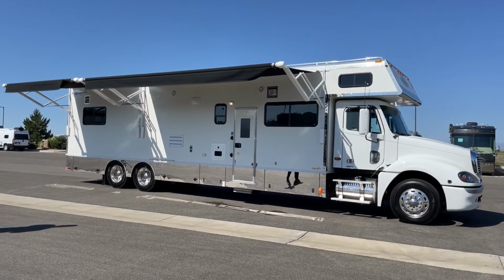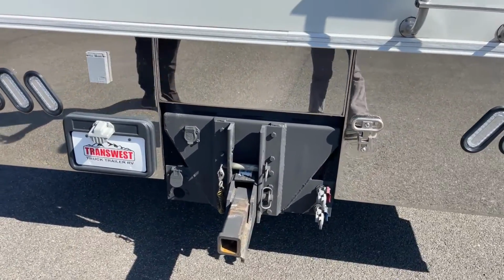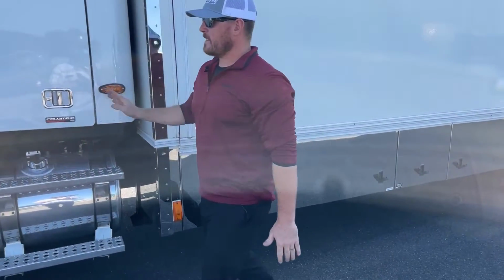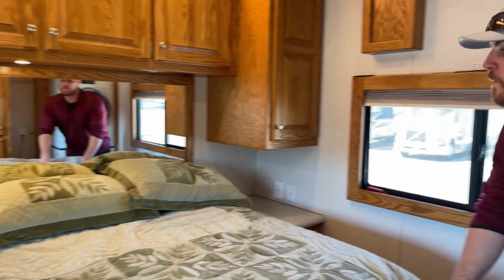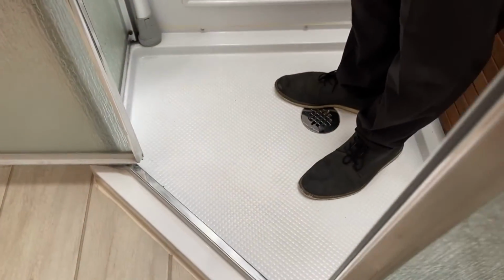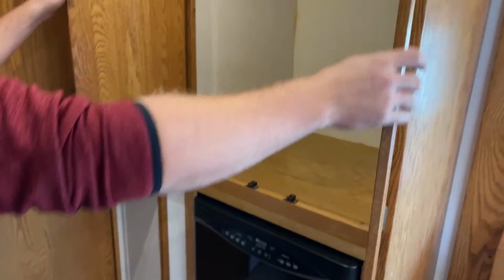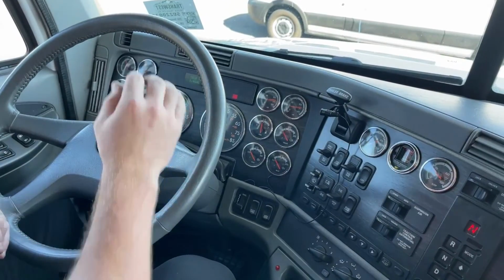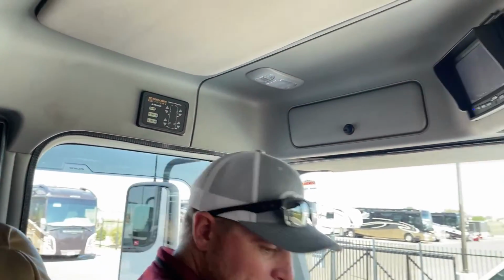Renegade Classic 33TLQ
BrianMoritz is walking around a 2004 RenegadeRV Classic 33TLQ - 5U220833 Live at Transwest Truck Trailer RV Of Frederick